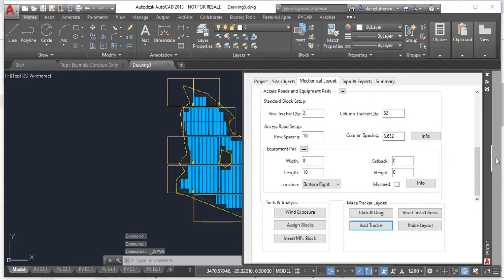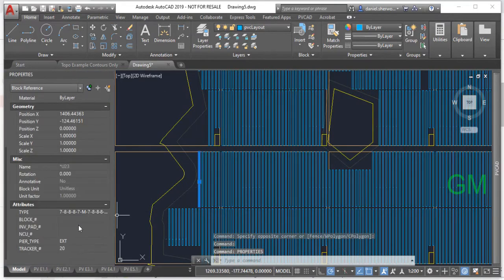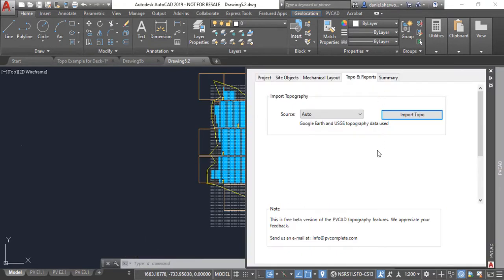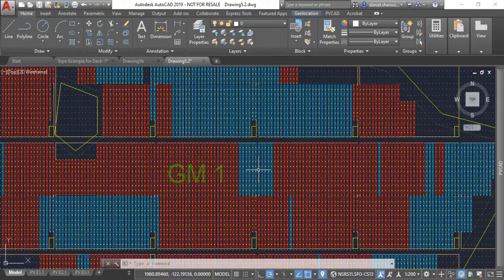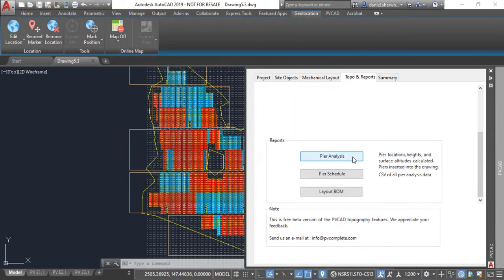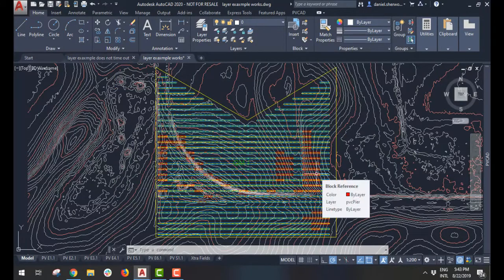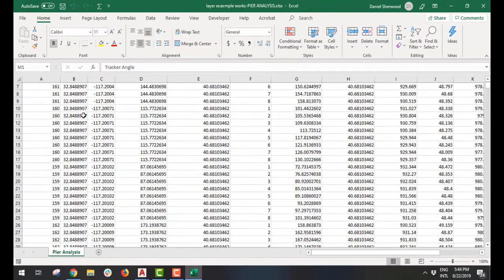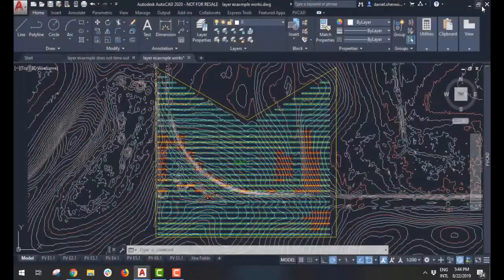Solar Design University: PVCAD Mega 4.8 - Wind Exposure, Pier Analysis and Schedules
PVCAD Mega will run through every tracker in the layout and define it based on its wind exposure -- i.e. interior vs. exterior, northern or southern exposure, etc. -- and populates the tracker properties with this information.

Next comes pier analysis. Click the pier analysis button, and PVCAD Mega will ask you to define the tallest pier height you wish to use for the project, the shortest pier height you can allow, as well as the maximum angle the tracker can tolerate. The software's algorithm will then go through the layout, pier-by-pier, and adjust pier heights to keep all trackers less than the specified maximum angle. If there is no possible solution, those trackers will be flagged in red. Trackers that can be built within the specified tolerance are flagged in blue.

It is possible to run comparative pier analyses using different tolerances to see what specifications allow the maximum number of trackers on the project site's uneven terrain.

You can then export all of the pier-by-pier information as a .csv-format pier schedule file that includes every tracker in the layout, its x and y coordinate, geo-coordinates of latitude and longitude as well as the coordinates of all piers, the height of the surface of the earth under that pier, pier height and the angle of the table.